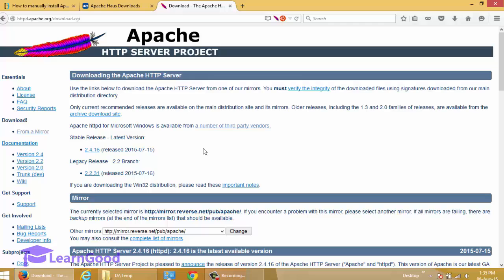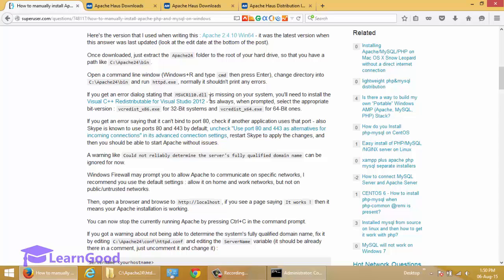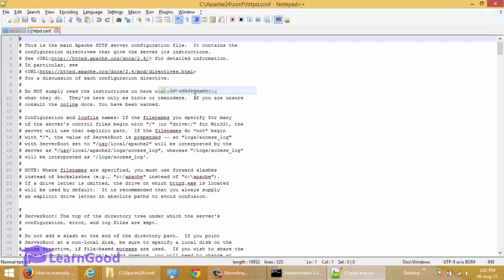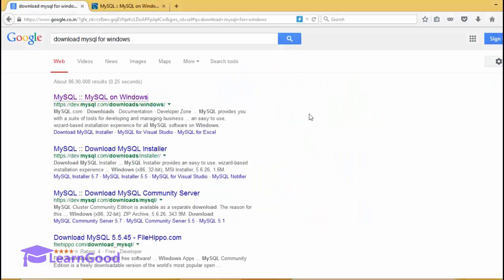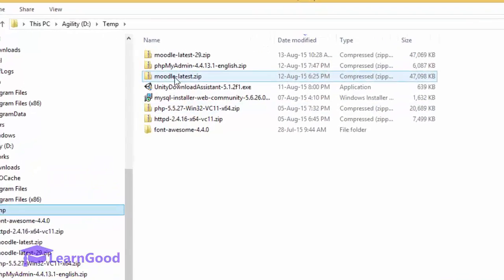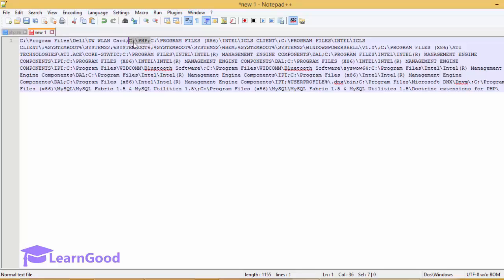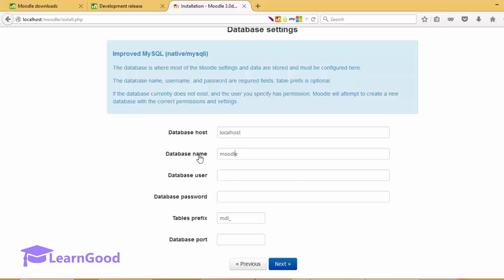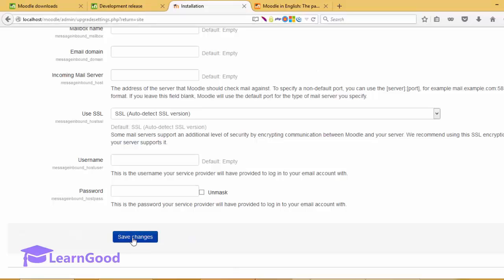Moodle Installation on any Windows - COMPLETE and CLEAN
230 minutes of video lecture - over 45 separate lessons